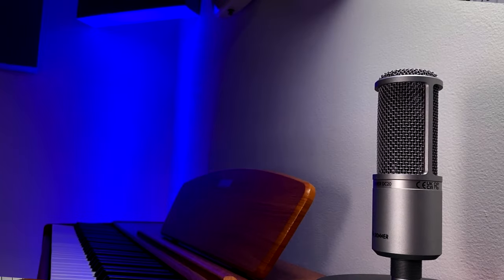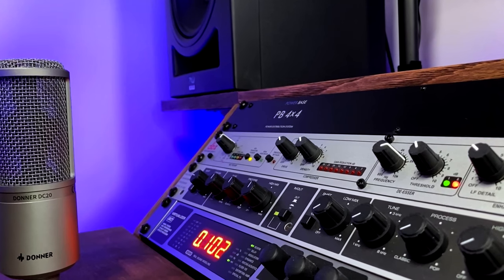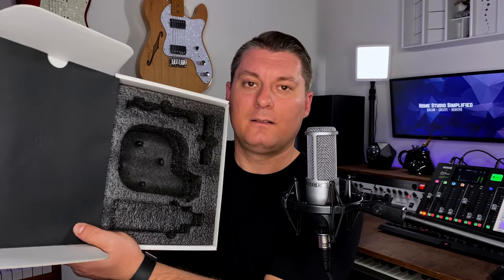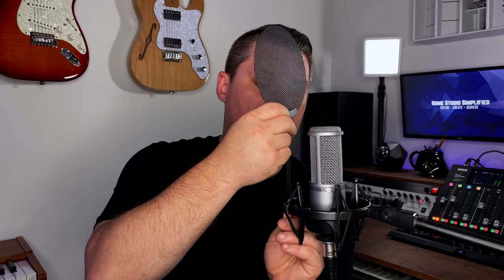DONNER DC20 Review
Want to get your hands on one? As of now, they're only $50 dollars USD!

Wanna hire me for Mixing and Mastering?